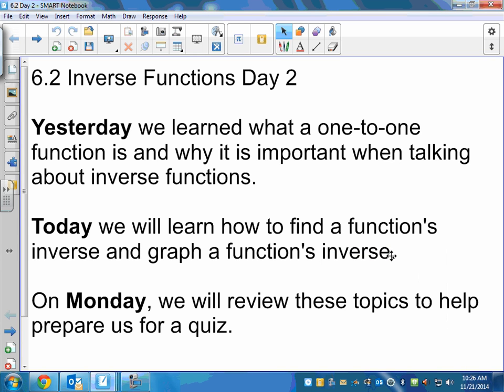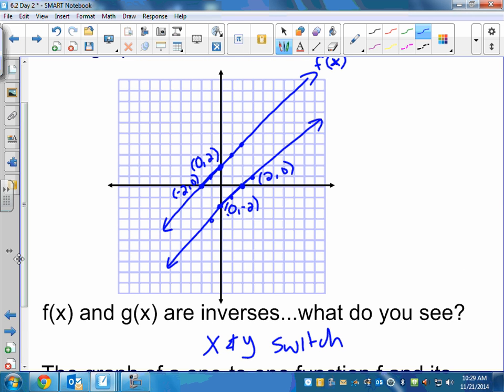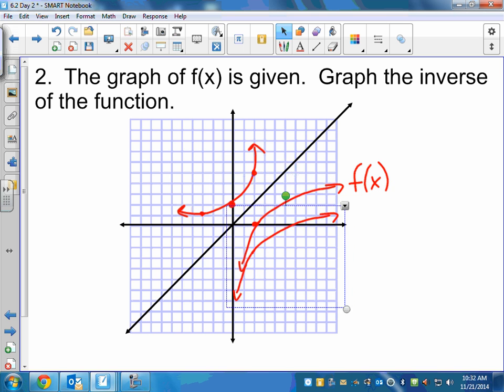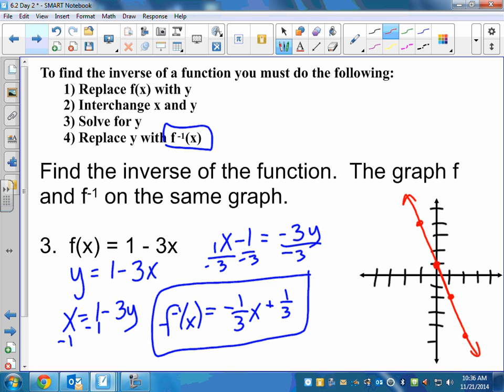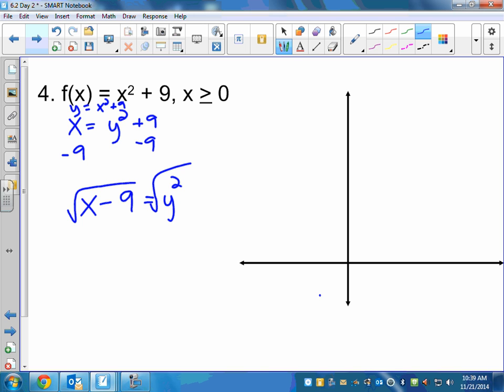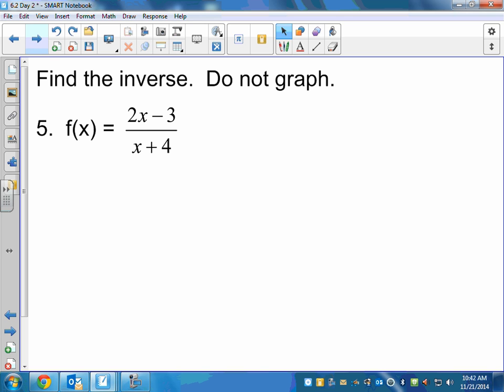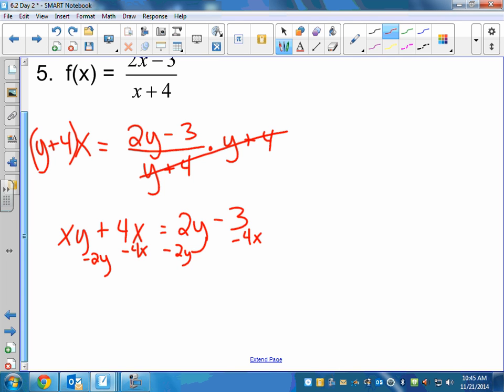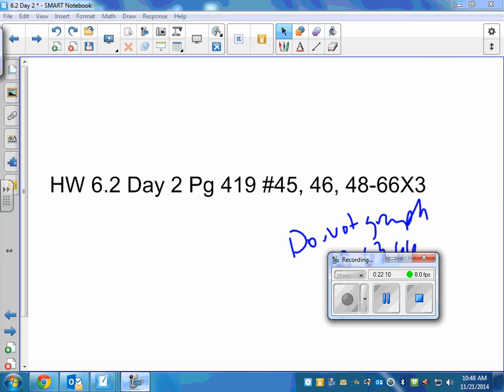6 2 Day 2 MA136